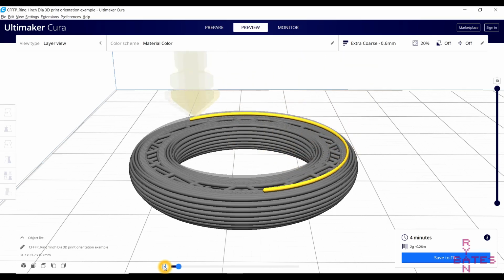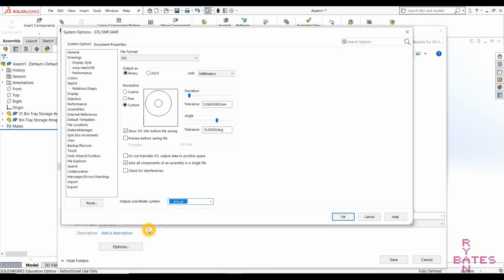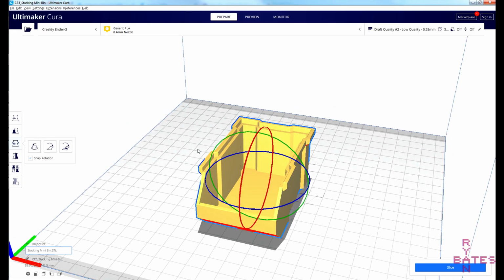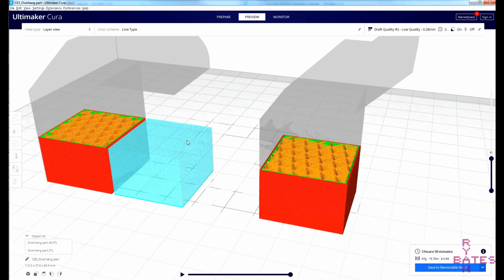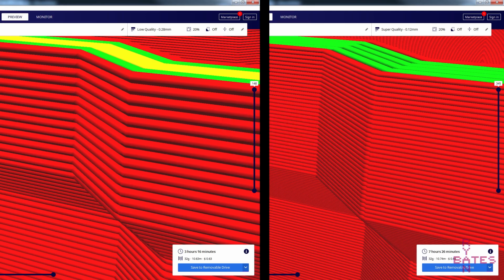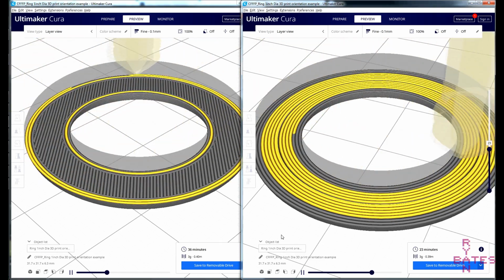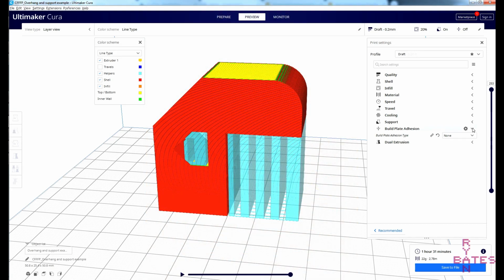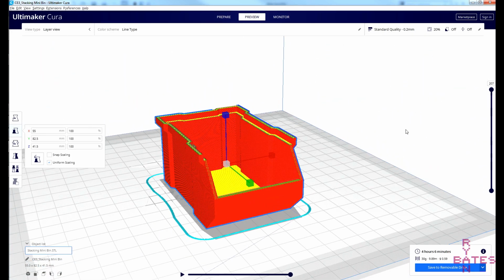An Engineering Introduction to 3D Printer Slicer Software | Fundamentals of FDM Printing with Cura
This is a guide on the how and why on 3D printing slicer software; it is not a guide for hardware (i.e. an actual printer).  This is an in depth introduction of fundamentals and best practices for setting up prints. This is not a guide on how your printer works.
So your bought a 3D printer, have some CAD  models but can't grasp all the options in the slicer software? This video will focus on the in-between-step of using Cura Slicing Software. I will cover the fundamental characteristics: orientation, overhang, shrinkage (scale), and supports as we look at some practical examples. Later, we'll explore some intermediate topics like print quality, infill, and build plate adhesion.

It supports me.